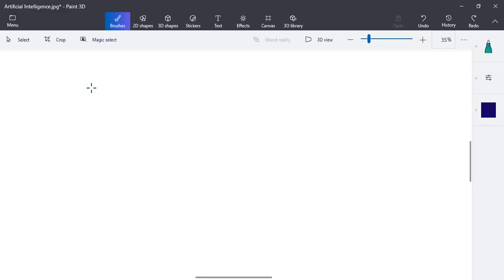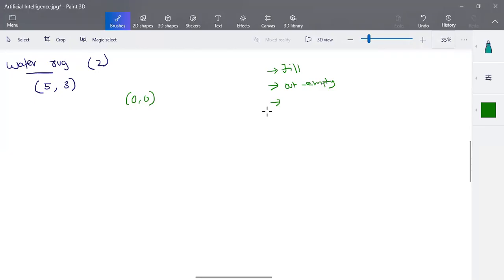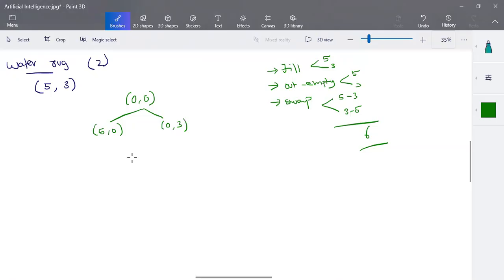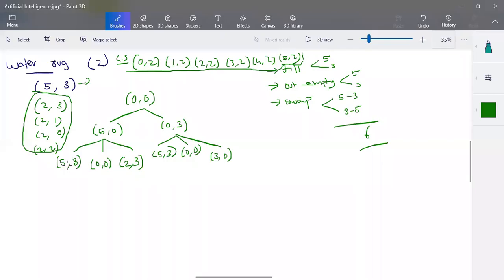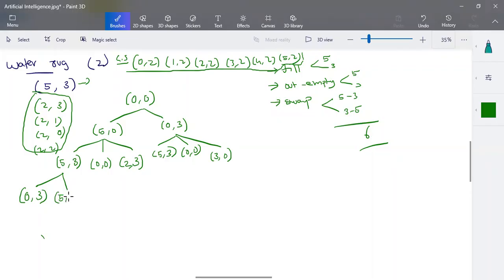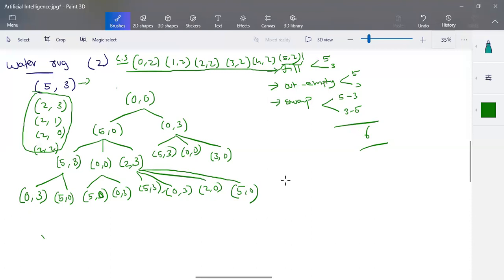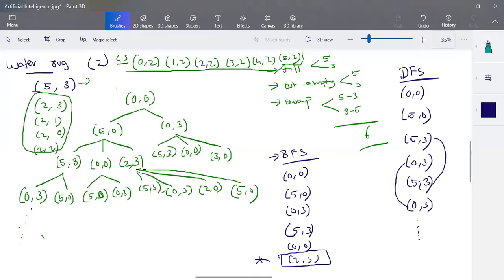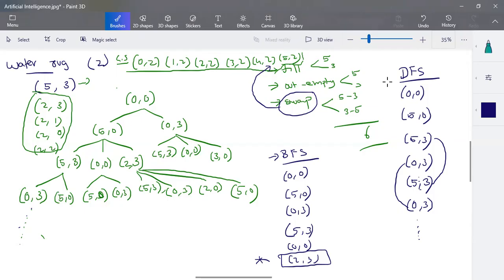Artificial Intelligence - water jug problem using BFS and DFS